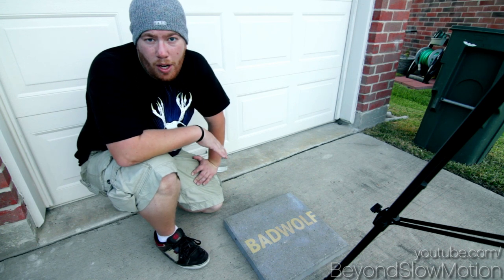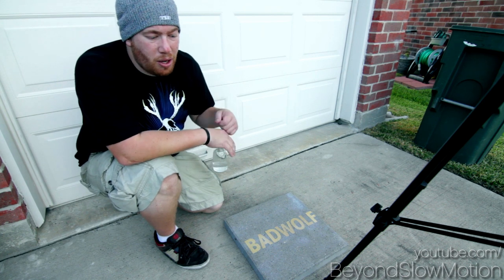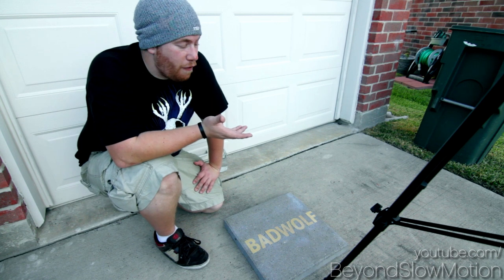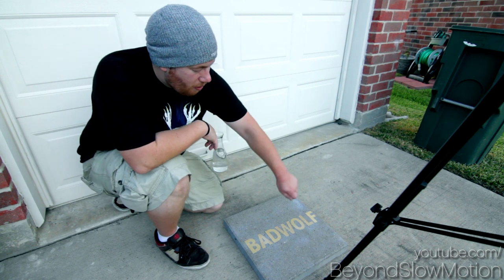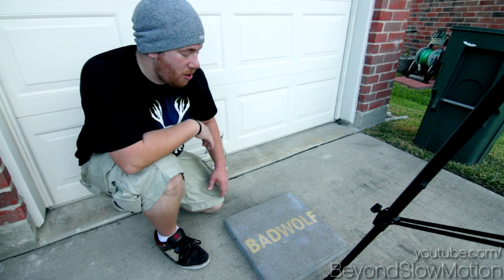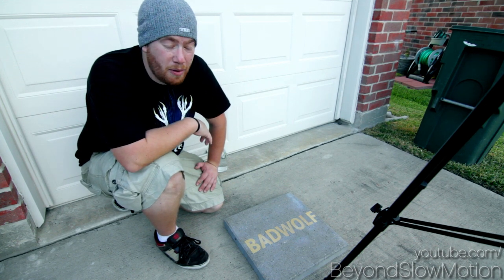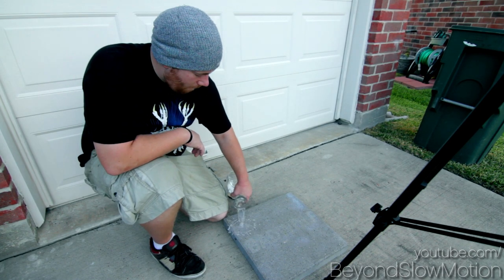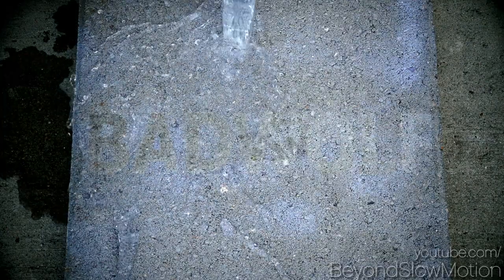Cool NeverWet Trick for Whovians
So here is a fun trick for any of you Whovian's out there! I hope you all enjoy the 50th anniversary episode!

if you wanna keep up on what I am doing between episodes.